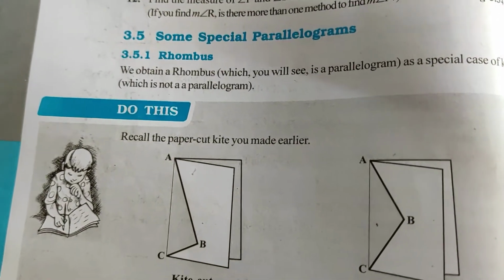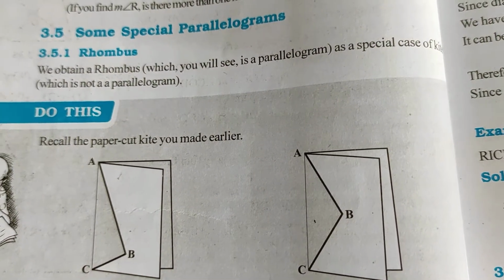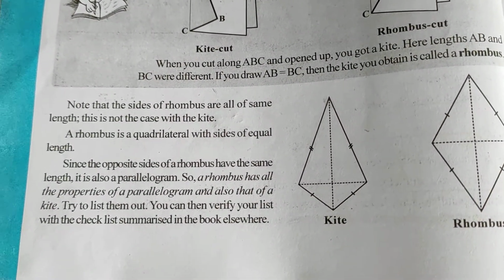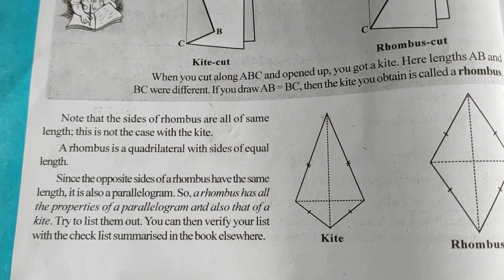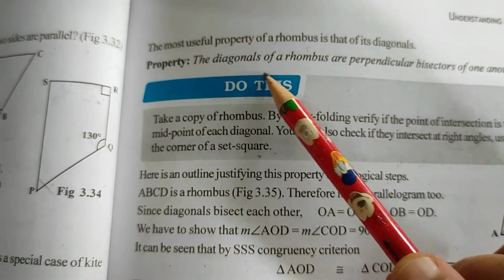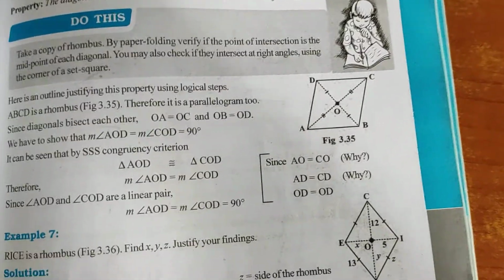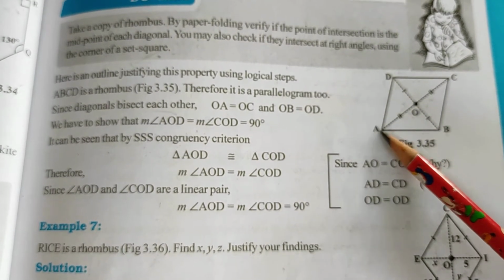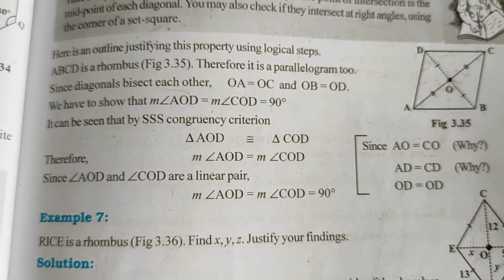18 August 2020(4)